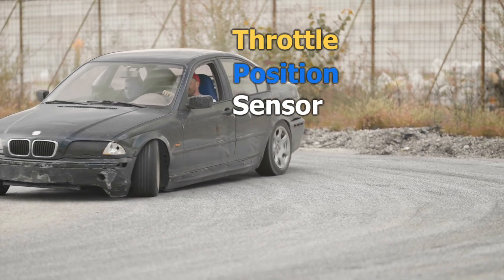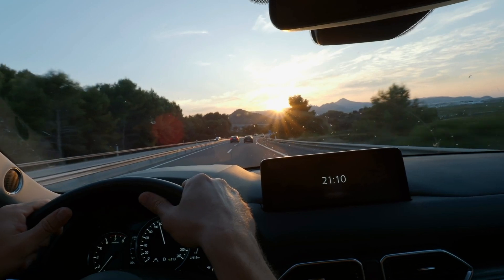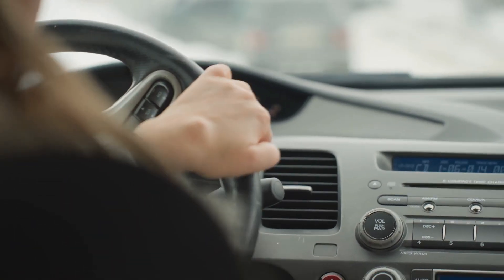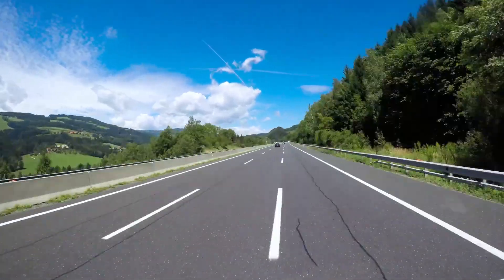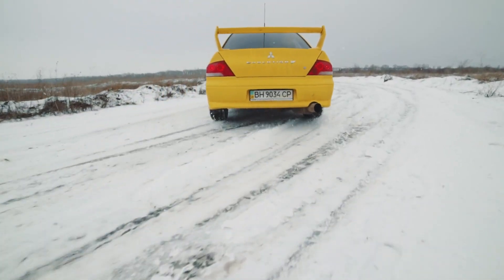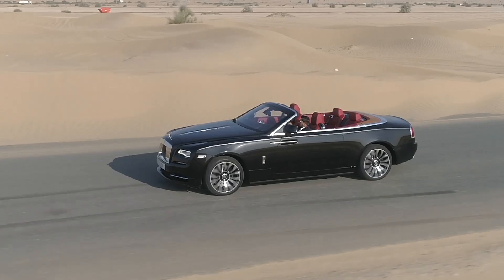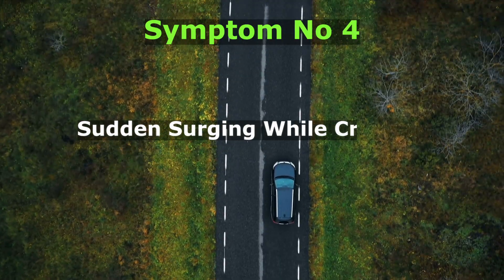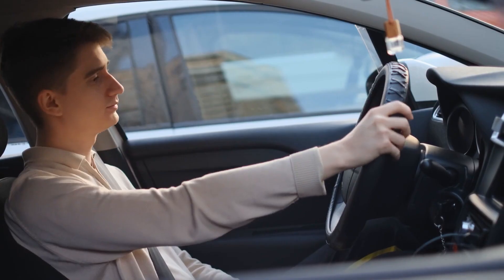8 Quick Throttle Position Sensor TRICKS and Symptoms of a BAD TPS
In this video, we'll cover ways to reset your throttle position sensor, to ensure better and smoother throttle response when driving. We got you covered with a step-by-step process. And be on the lookout for these symptoms when your throttle sensor is failing.

Your Throttle Position Sensor (TPS) controls how your engine responds to your right foot — and when it fails, it can ruin performance, fuel economy, and even force your car into limp mode.

In this video, you’ll discover:
🔧 8 easy TPS reset tricks you can do at home
⚡ Key-on pedal reset & fuse pull reset for instant results
🧼 Throttle body cleaning to stop false TPS readings
📟 Using an OBD2 scanner to clear TPS codes
🚦 Driving cycle & idle relearn for smooth acceleration
⚠️ Symptoms of a failing TPS

✅ These tricks can restore throttle response, save you from expensive repairs, and keep your car running smoother, longer.

We also are not replacing professional services, and will always recommend visiting a trusted certified technician for proper repair, diagnosis, and recommendations for your vehicle